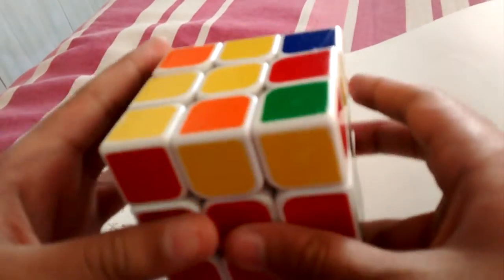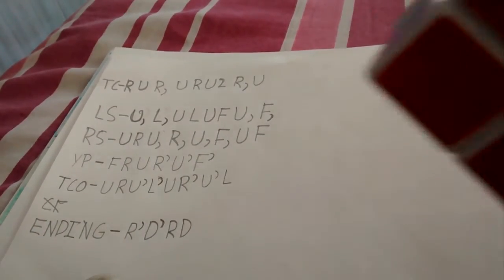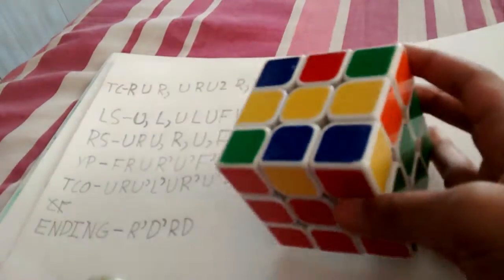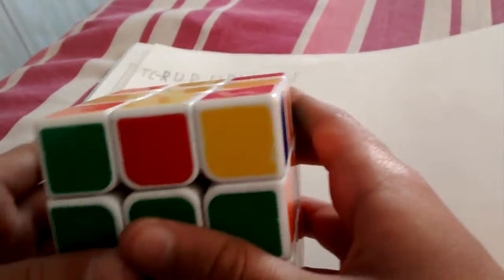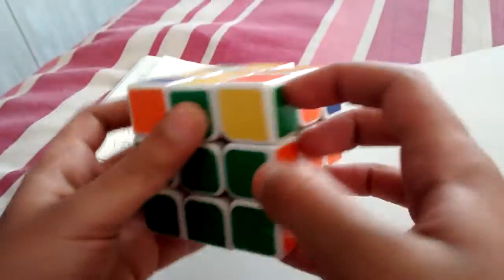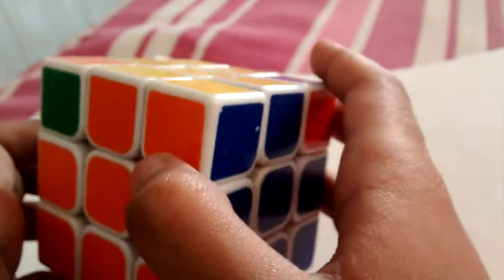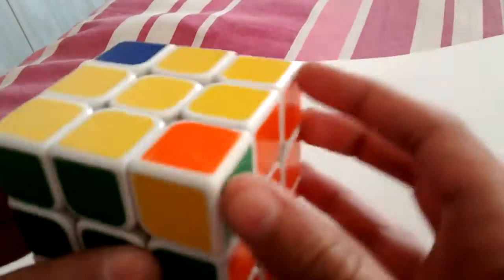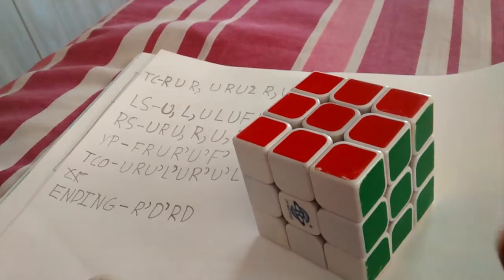how to solve the 3 layer in Rubik's cube. Part 5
learn more about Rubik's cube.